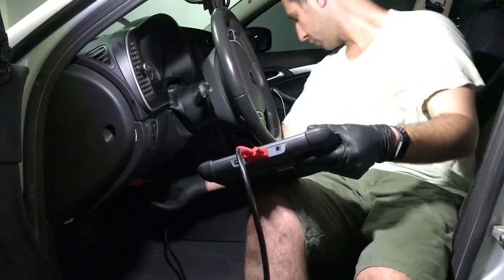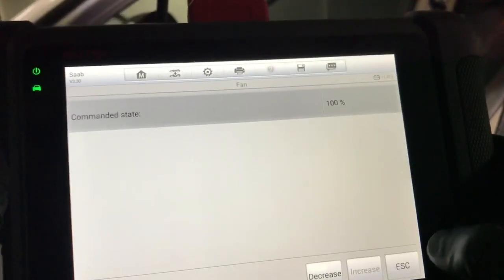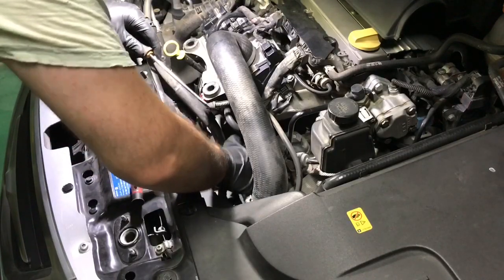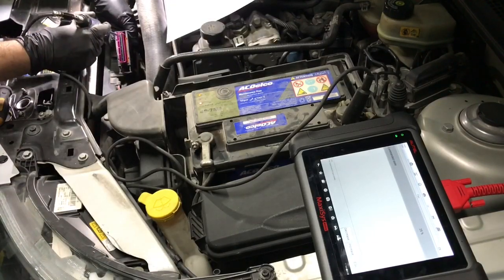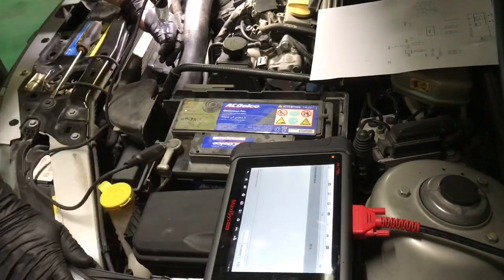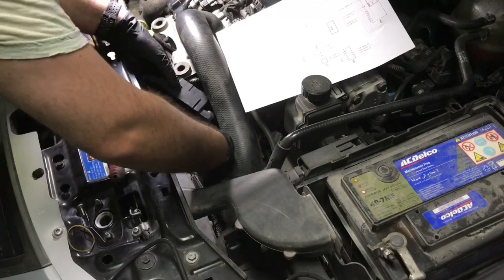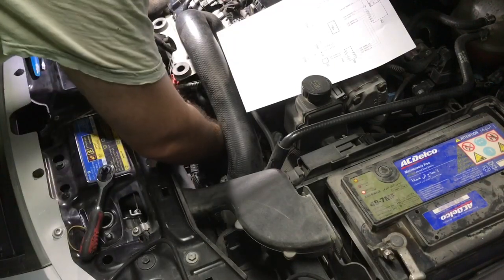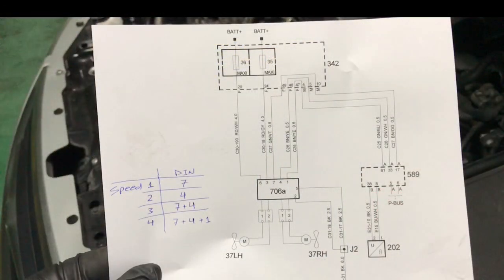SAAB 93 COOLING FANS ISSUES .. Part 1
In today’s video i will show how to test the cooling fans circuit in the saab 93.
Its a simple circuit, but can throw off many technicians.
The heart of the circuit is the fan control module, which receives two main grounds from the same grounding point, two powers from two different maxi fuses, and three control input grounded by ECM to determine which speed is commanded.